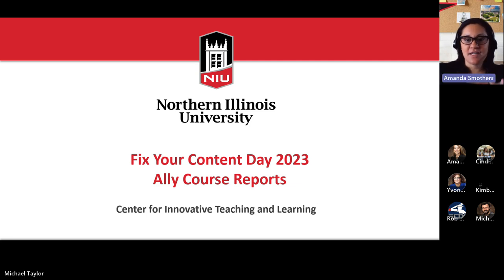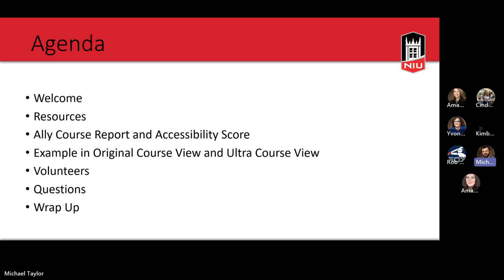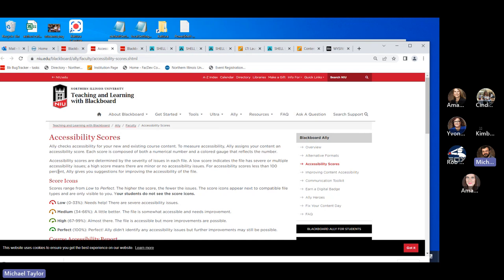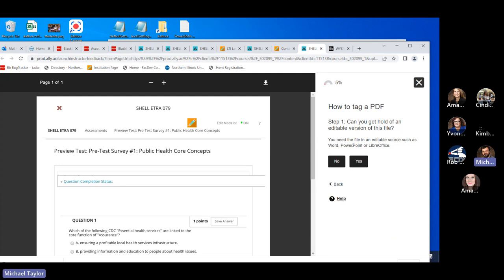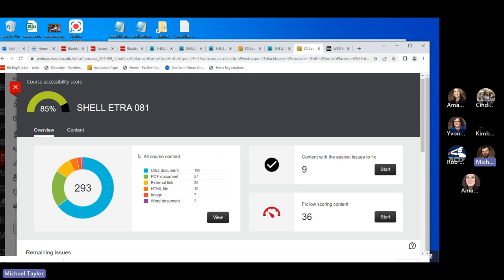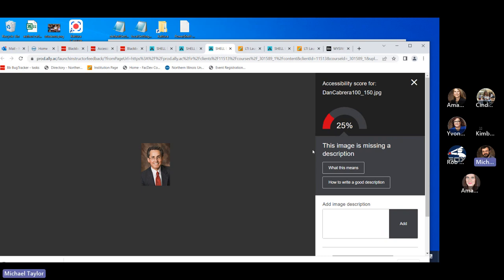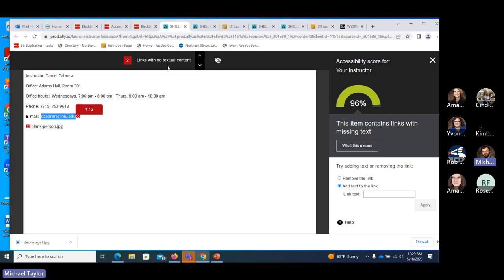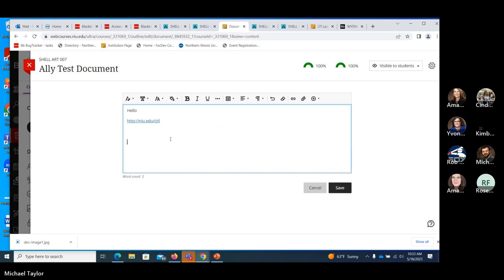FYCD Improving Accessibility with Blackboard Ally (May 18, 2023)